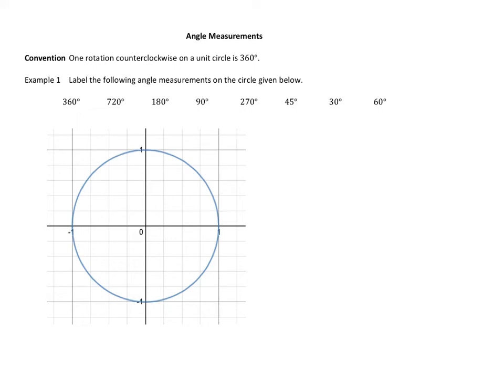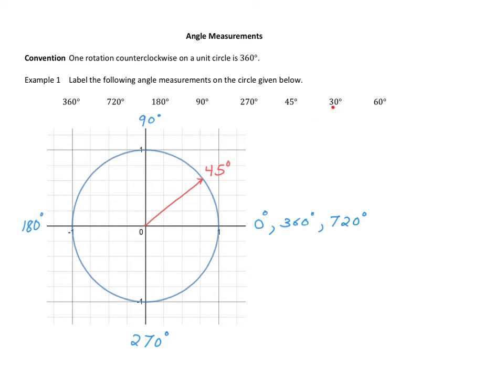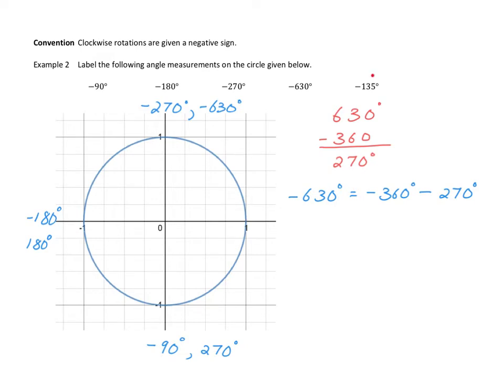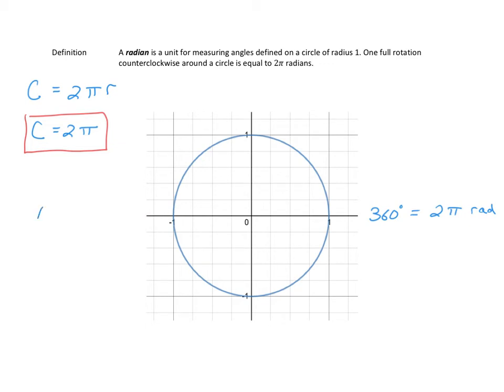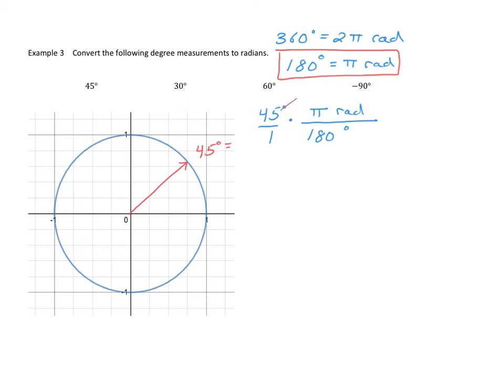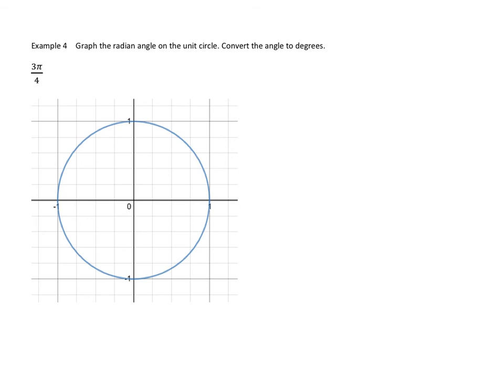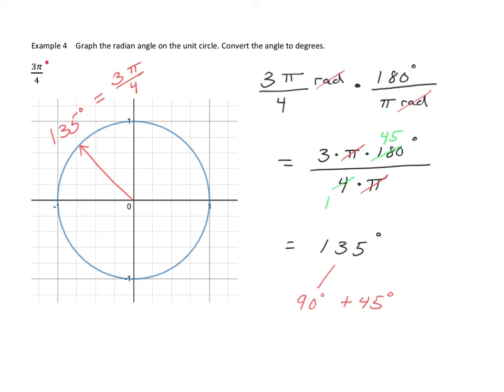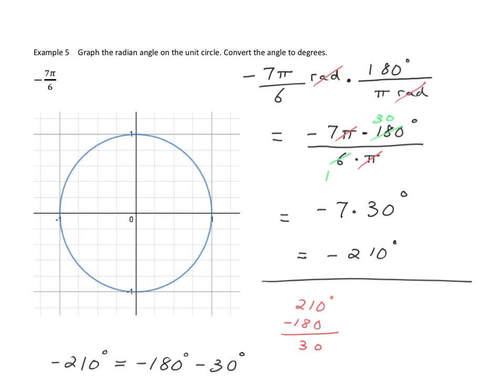Precalculus Lesson 4.1 and 4.2